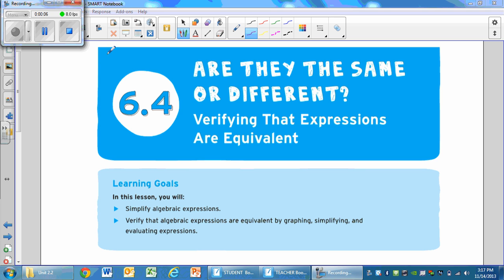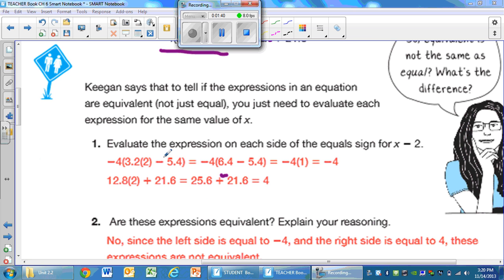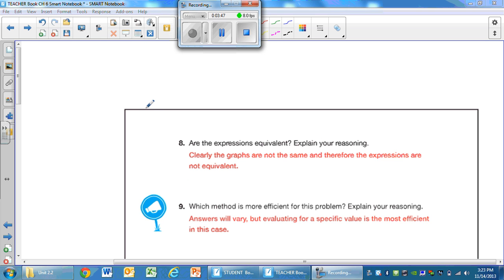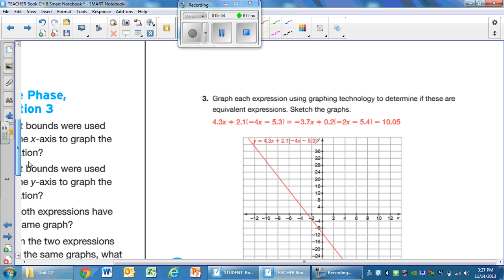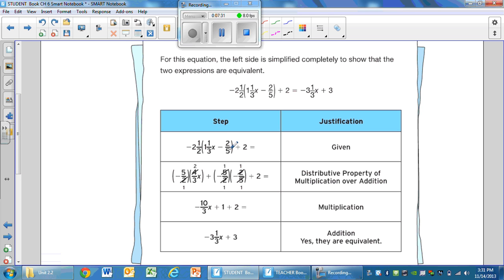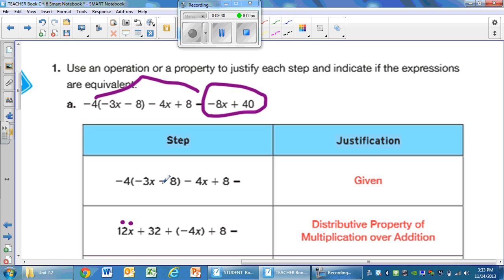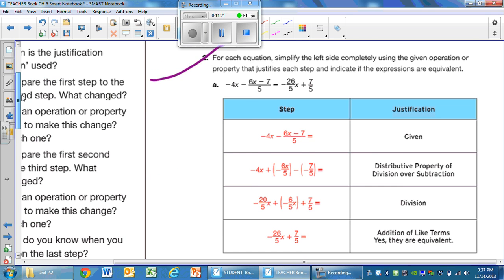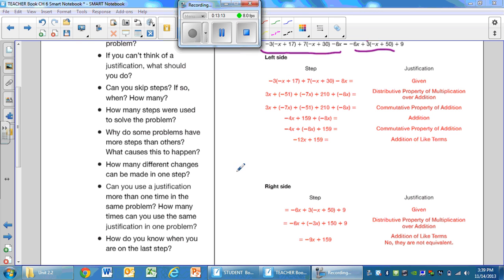CH 6 4 6 5 VIDEO